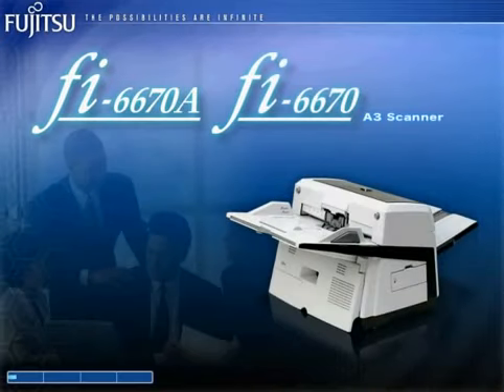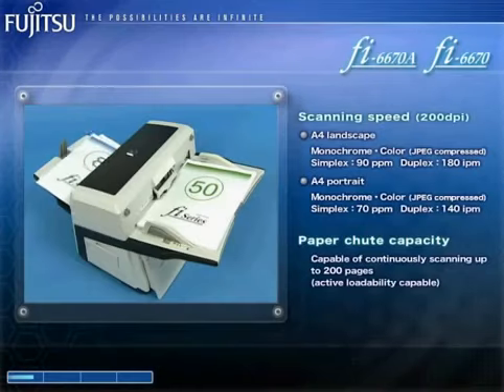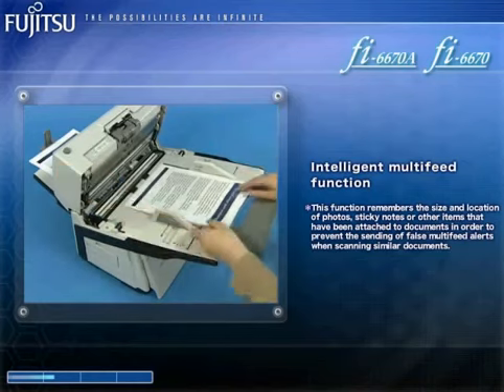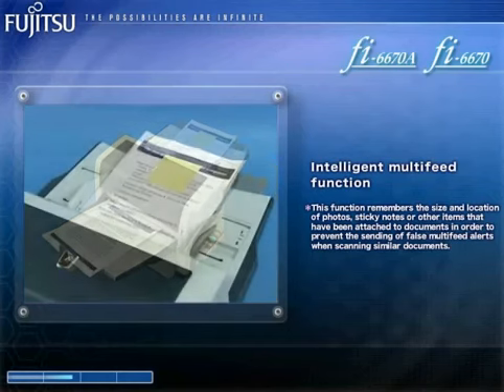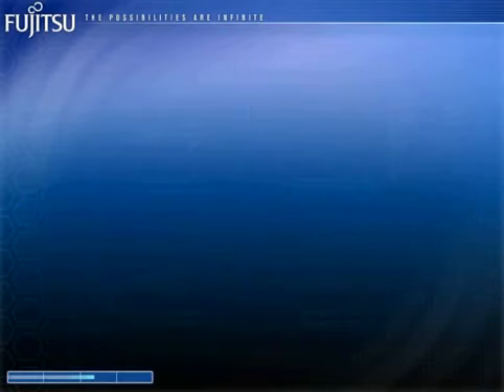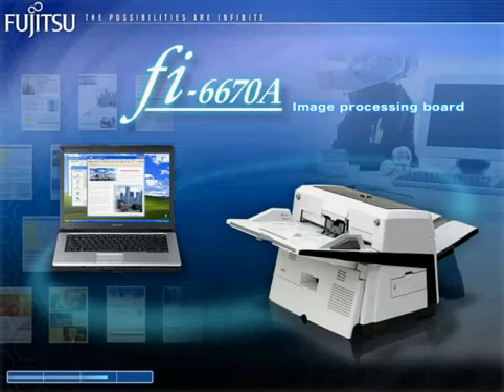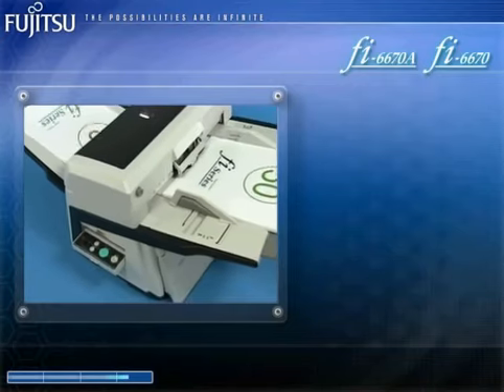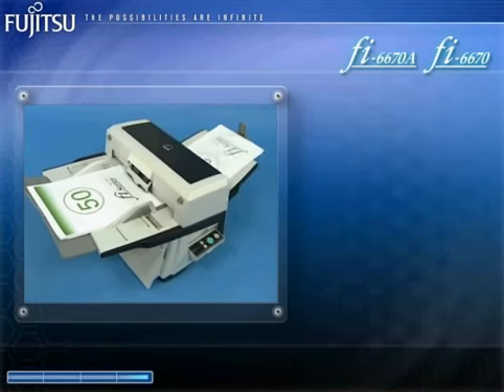Fujitsu fi 6670, fi 6670A Document Scanners